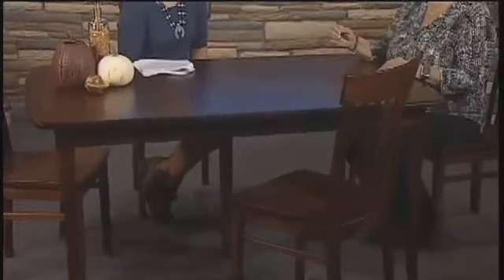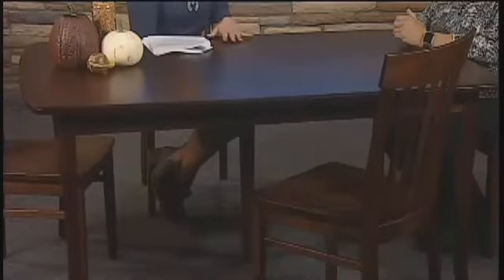Dining Room Table Sizes- Design Time- Tri CIty Furniture, Auburn Michigan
Are you ready for the holidays? You have your menu ready? What about enough seats around the table? Is your table the right size for your family and friends. Better to know now, vs at the doorbell.-
 Before you try the others, try Tri City Furniture. You won't be disappointed! Great quality furniture, low prices and friendly customer service. We never push, but our interior designers will help guide and teach you how to create beautiful and comfortable spaces for you and your family to enjoy! Near Midland, MI. Located in Auburn, MI.